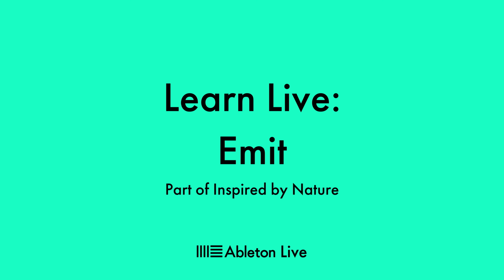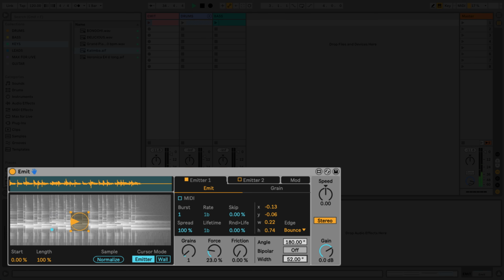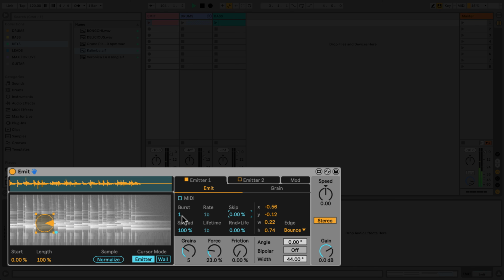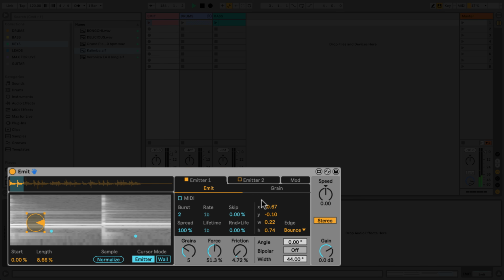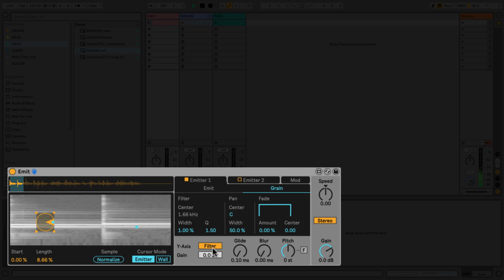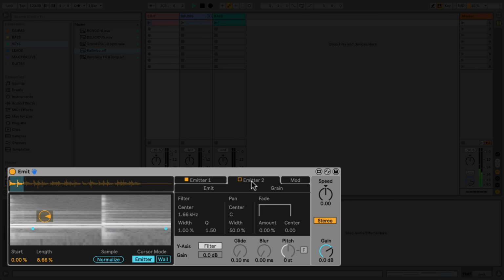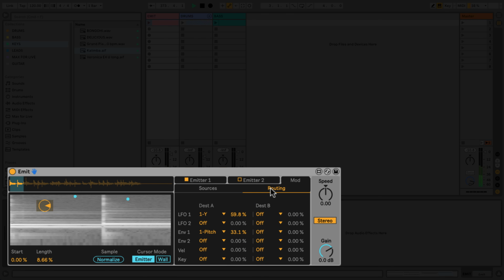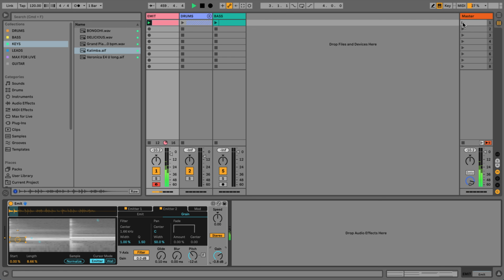Learn Live: Emit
Learn how to transform sounds using a unique, visual interface with Emit – a granular sample playback device in Live 11’s Inspired by Nature Pack.